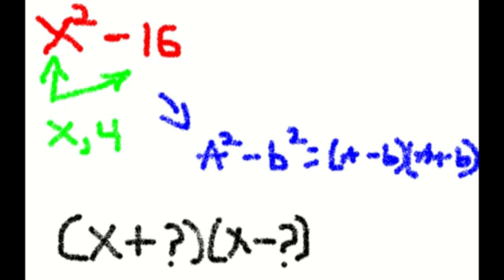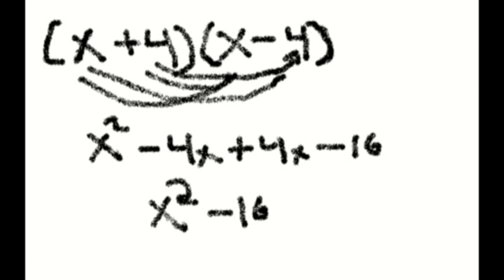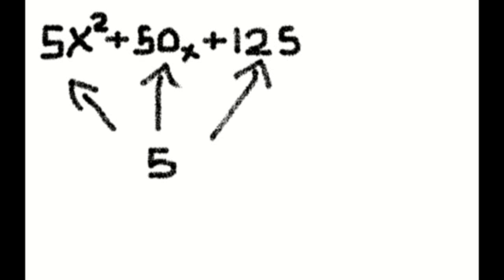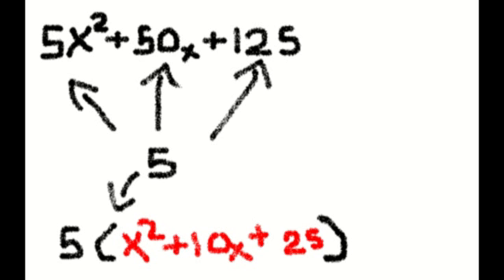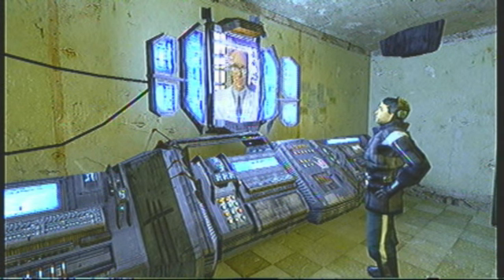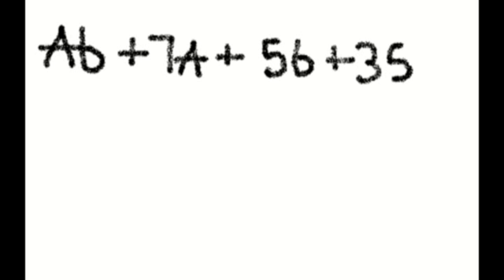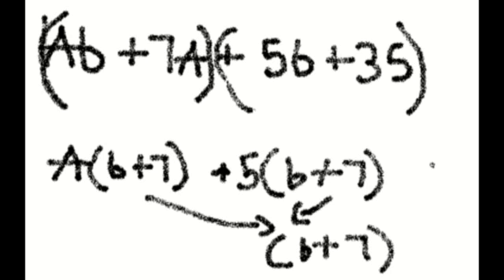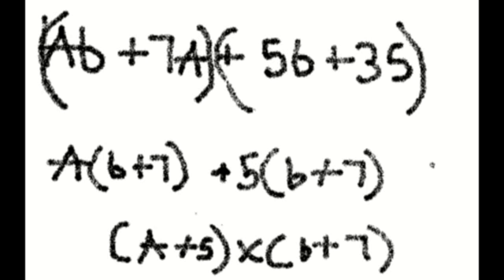orange math project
math project for FLVS